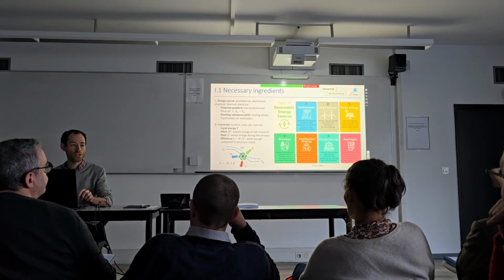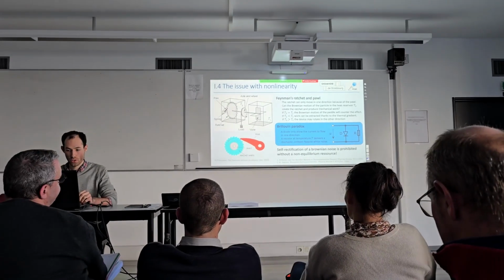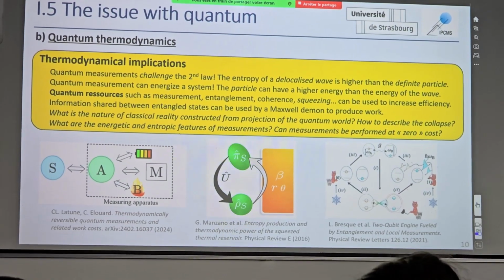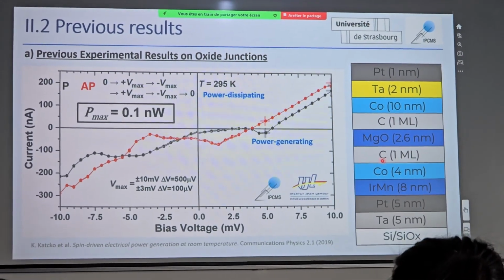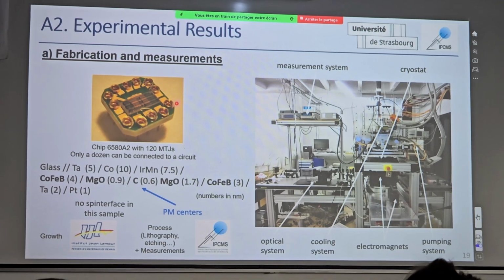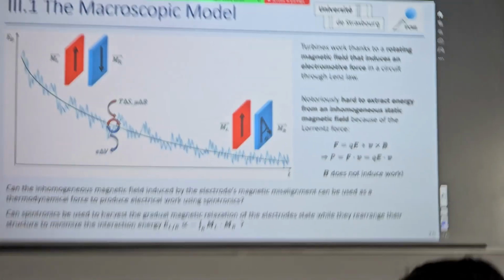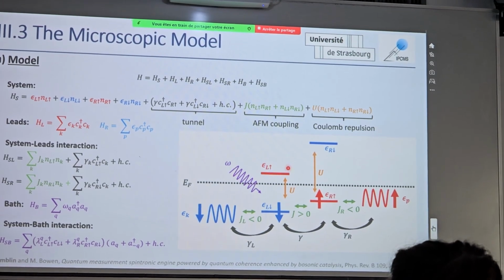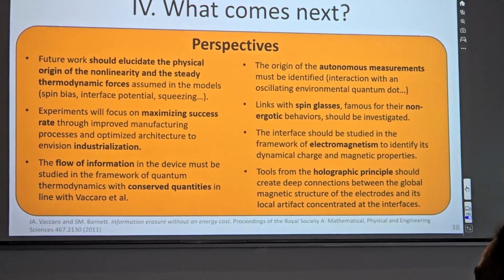Quantum Spintronic Energy Harvesters | PhD Thesis Defense | 11/28/25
Public PhD Thesis Defense presentation of Dr. M. Lamblin on Quantum Spintronic Energy Harvesters.
Recorded live on November 28th in Strasbourg by Andreï.